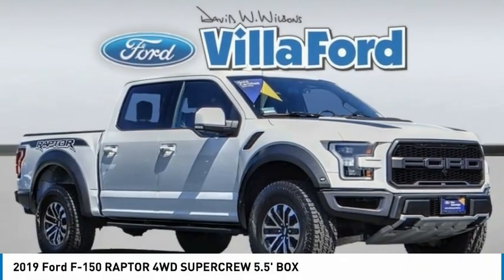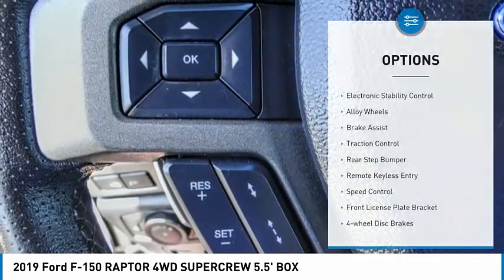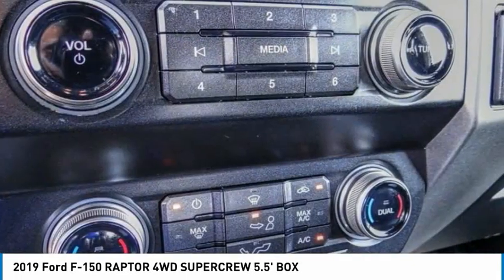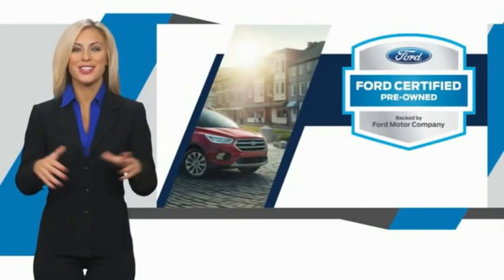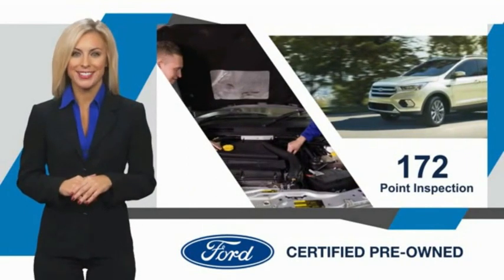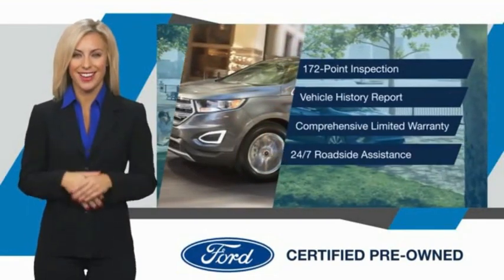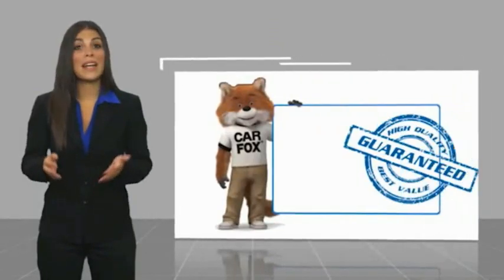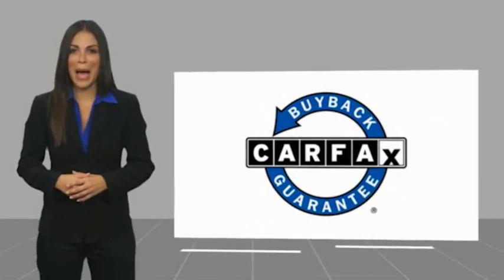2019 Ford F-150 ORANGE TUSTIN PLACENTIA FULLERTON ORANGE COUNTY 00A12228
2019 Ford F-150 RAPTOR 4WD SUPERCREW 5.5' BOX

Villa Ford
2550 N. Tustin St.

VILLA FORD PROUDLY SERVICING ORANGE, TUSTIN, PLACENTIA, FULLERTON, ORANGE COUNTY, & SURROUNDING SOUTHERN CALIFORNIA LOCATIONS. THIS WHITE 2019 Ford F-150 IS EQUIPPED WITH A 3.5L V6, AUTOMATIC TRANSMISSION, AND RECEIVES AN ESTIMATED 15 City/18 Hwy MPG. CONTACT VILLA FORD AT TO SCHEDULE A TEST DRIVE AND TAKE THIS 2019 Ford F-150 HOME TODAY, OR VISIT OUR SHOWROOM CONVENIENTLY LOCATED AT 2550 N. TUSTIN ST. ORANGE, CA 92865. STOCK #: 00A12228 | 2019 Ford F-150 Raptor 4WD SuperCrew 5.5' Box TRACTION CONTROL AIR CONDITIONING 2019 Ford F-150 RAPTOR 4WD SUPERCREW 5.5' BOX Recent Arrival! 4WD. Raptor 2019 F-150 Ford 4WD - Only $500 Down (OAC) 10-Speed Automatic Clean CARFAX. Oxford White 3.5L V6 4D SuperCrew Awards: * JD Power Automotive Performance, Execution and Layout (APEAL) Study Only $500 Down (OAC). Over 150 pre-owned vehicles available. STOCK #: 00A12228 | VIN: 1FTFW1RG0KFC87290 | 2019 Ford F-150 Raptor 4WD SuperCrew 5.5' Box TRACTION CONTROL AIR CONDITIONING Villa Ford